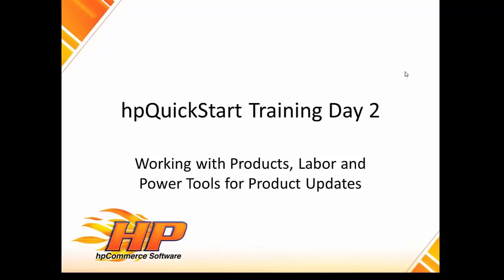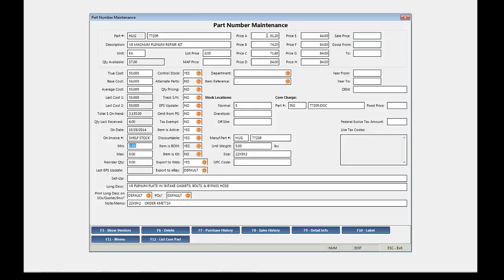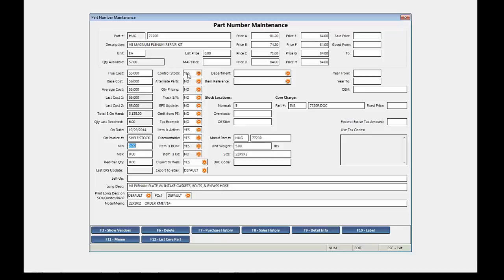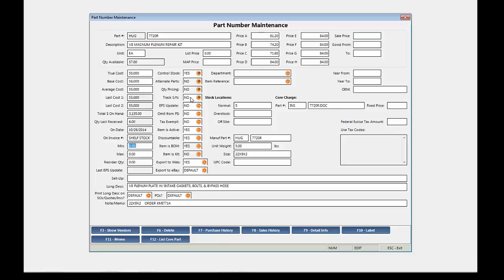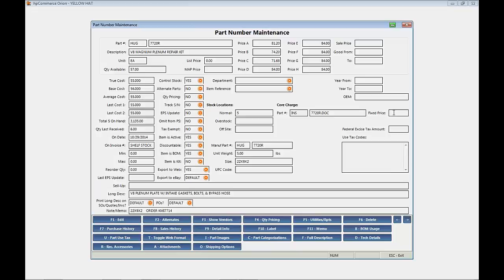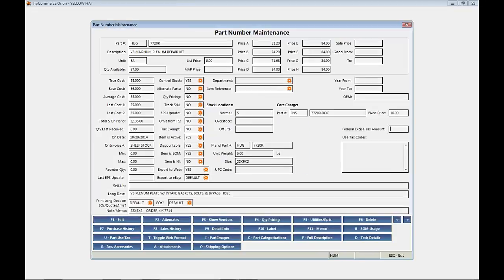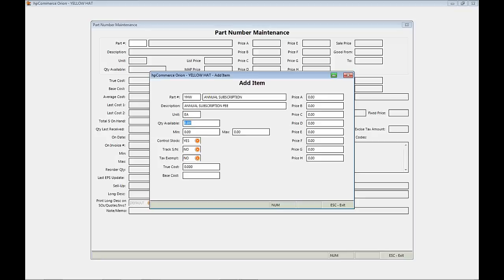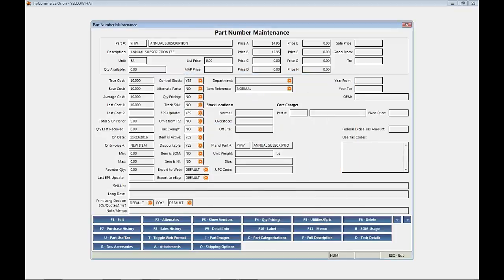hp Quickstart Day2, part2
The second of six videos for day 2 of our Quickstart training.